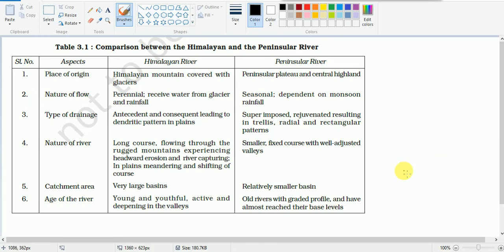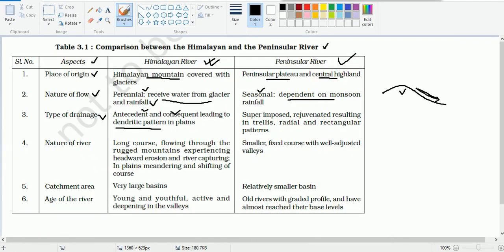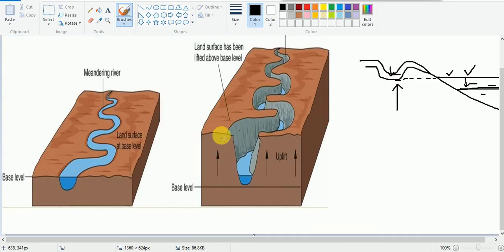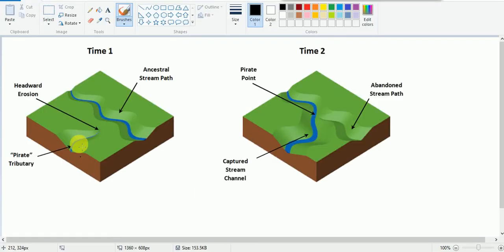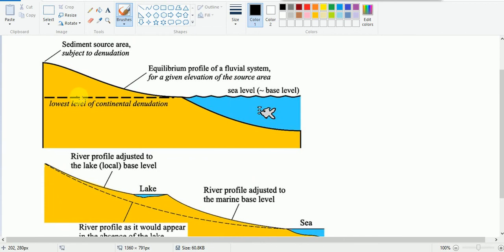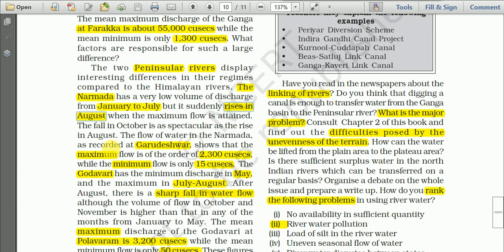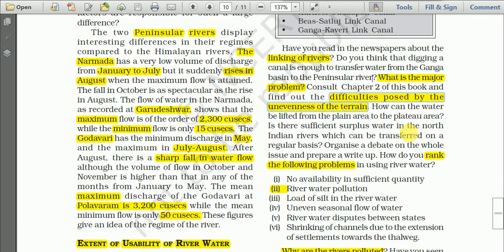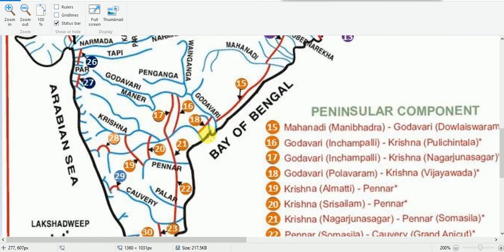Comparison between the Himalayan and the Peninsular Rivers, 11 NCERT by Shyamkumar Khangembam (PGT)